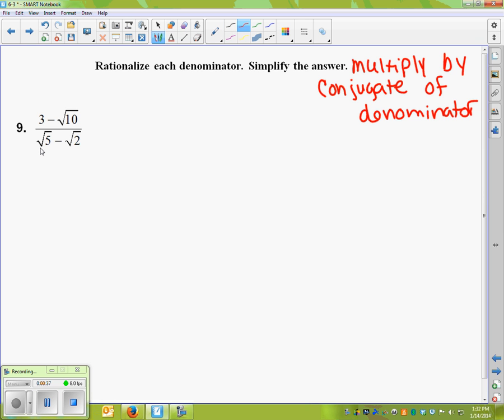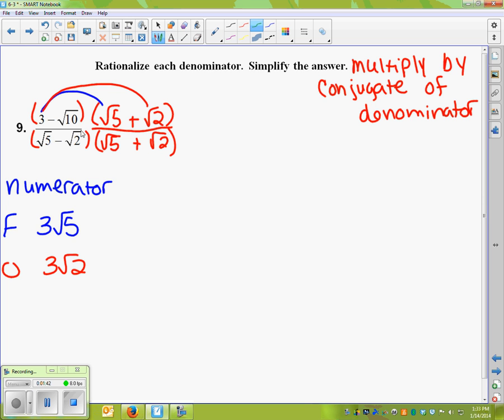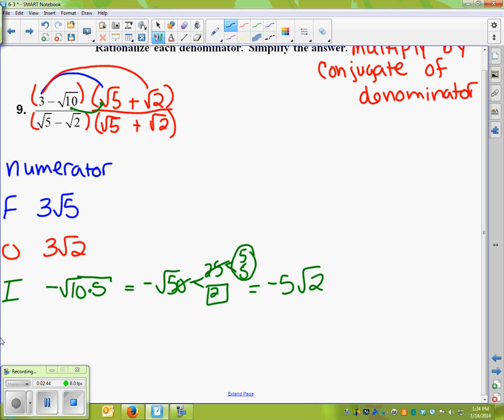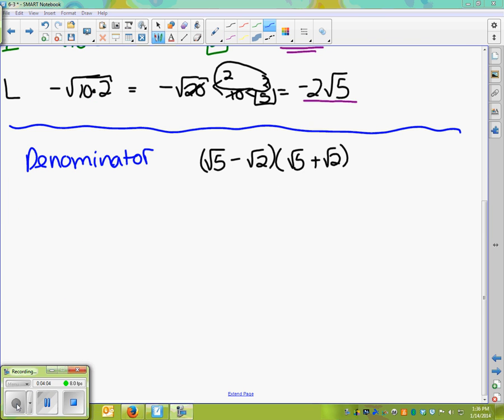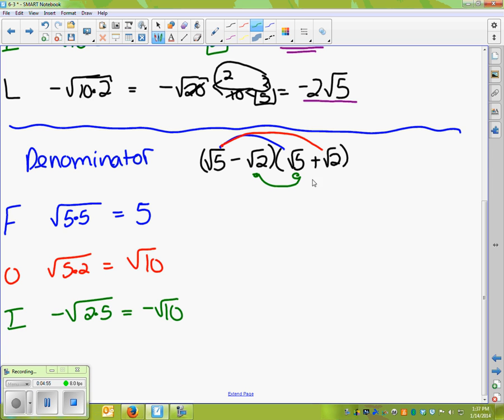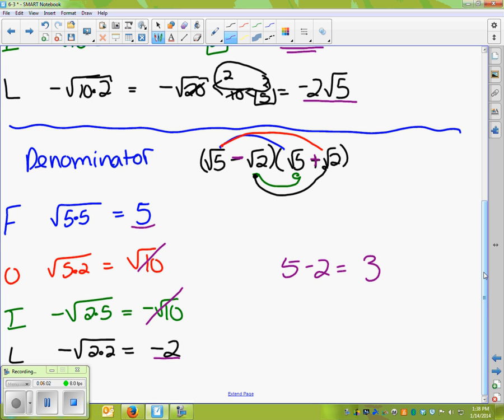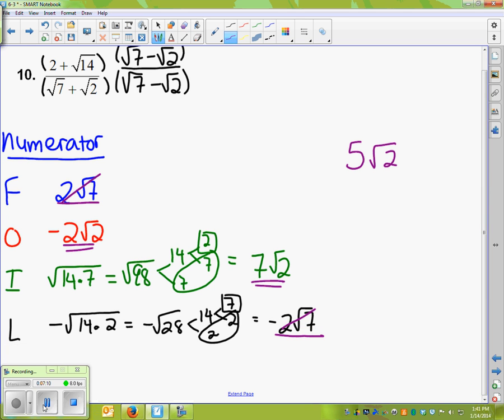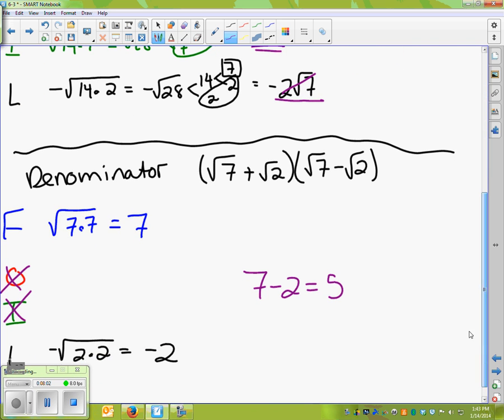Algebra 2: 6-3 dividing binomial radicals rationalize